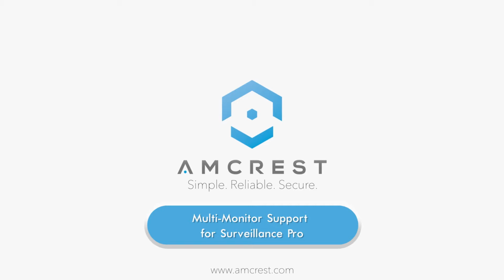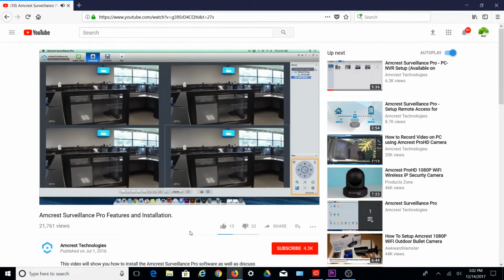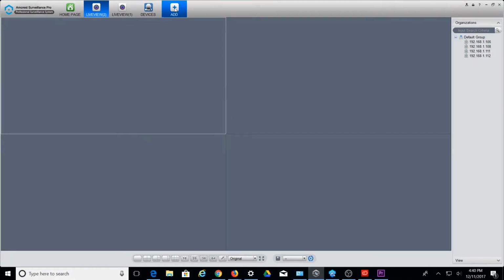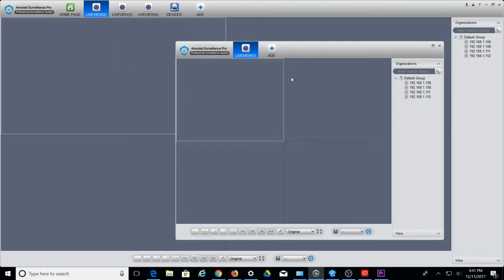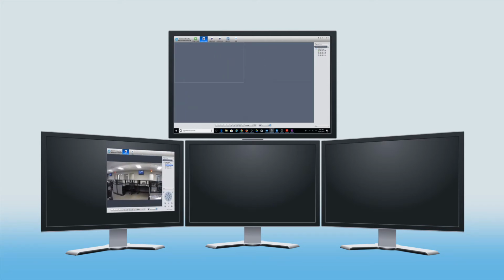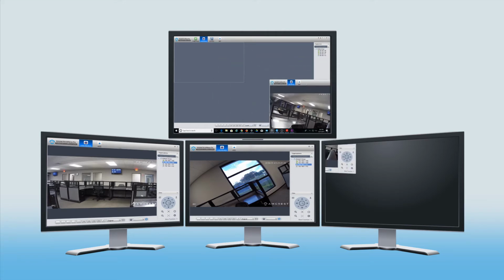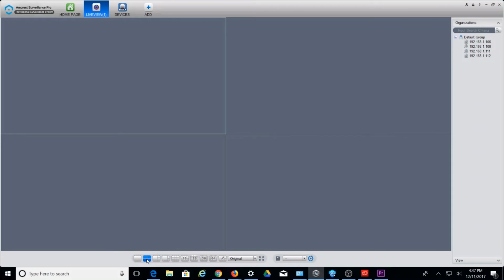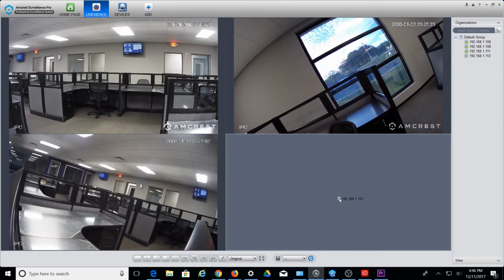Multi monitor Support for Amcrest Surveillance Pro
This video will show you how to get all of your cameras to display across 4 different monitors and covers multi-view splits for each screen as well.